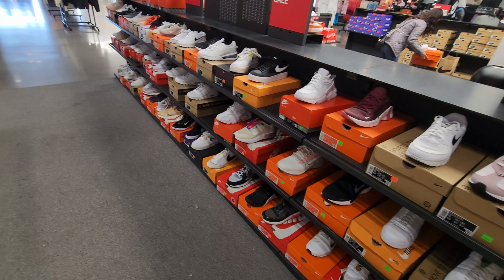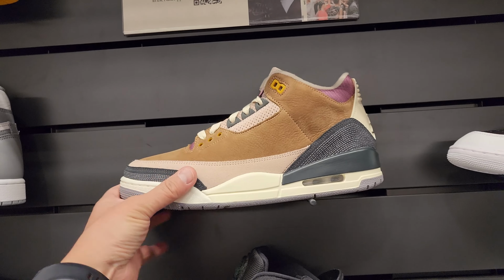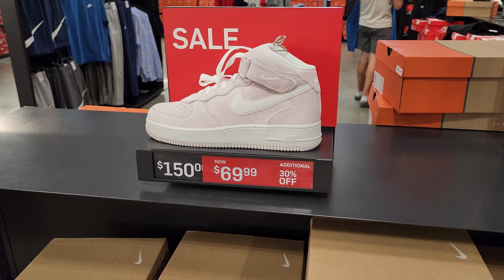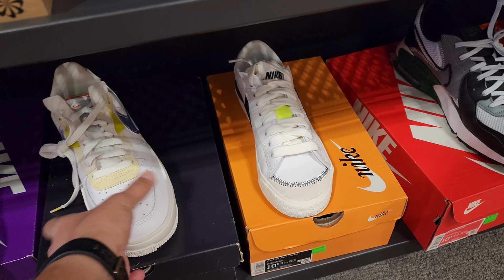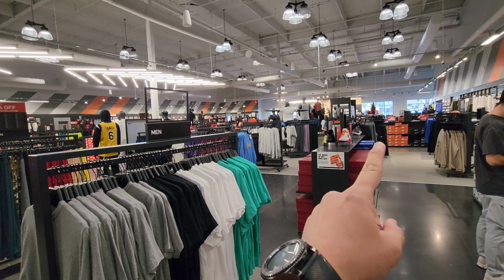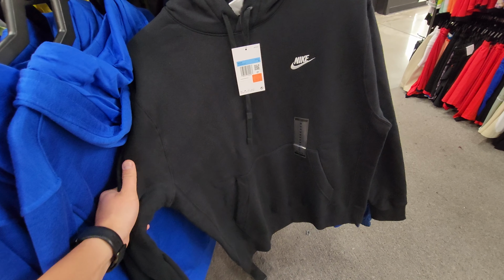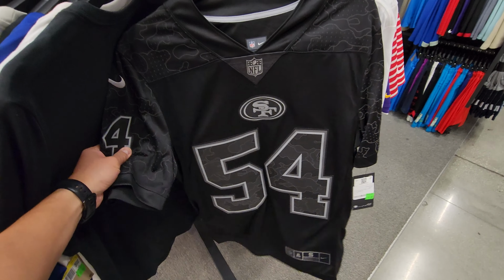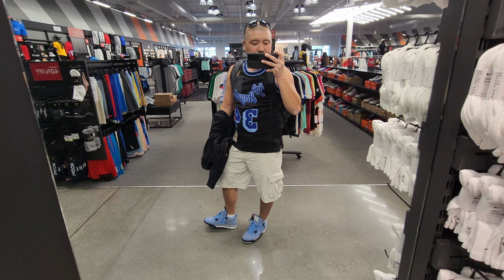Found A Steal....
I hadn't hit the Nike Westlake Store in so long. I had to check em out since the sales were just too good the past weekend. I gave everyone a heads up on Youtube so I hope yall were able to get a piece of this. This Nike store isn't an outlet... but it pretty much is an outlet. The stop wasn't too crazy, but to be able to find a sweatshirt for sooooo cheap. It was pretty much free.

Hope you enjoyed the video. As most of you know, this channel is all about finding steals and deals on sneakers and finding the dopest rare sneakers for retail. We def avoid paying them crazy resell prices. I try my best to have a sneaker vlog for yall every morning and have had over 1200 videos in Almost 3 yrs. I definitely appreciate yall supporting the channel and helping this tiny channel grow.

Nike Westlake
120 S Westlake Blvd Unit A